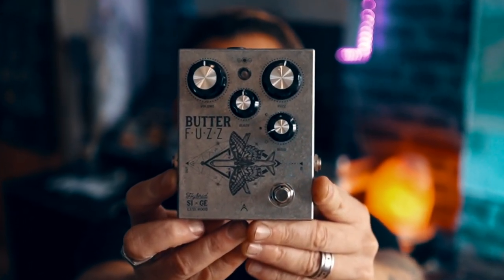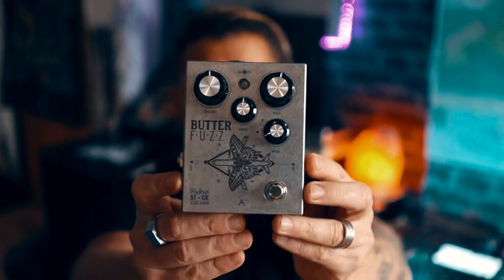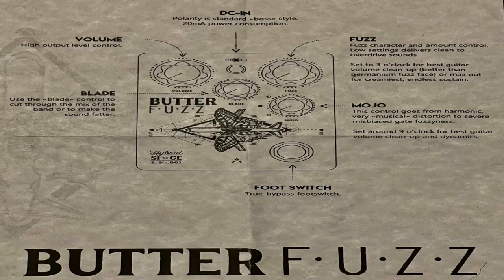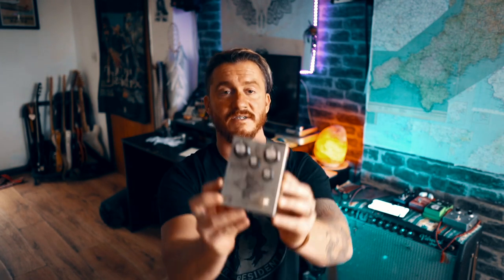A Fuzz pedal that can do it ALL ? THE BUTTER FUZZ - Zonk - Warm - Vintage and Creamy Fuzz tones.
In this upload we are looking at a FUZZ pedal that can do it all ? Zonk tones, rolled off CLEAN fuzz tones and Warm Creamy VINTAGE MAXED out Fuzz tones.
  This is THE BUTTER FUZZ hailing from ITALY and it is a fantastic sounding unit as well as a good looker, the dials are very user friendly and the mojo knob being the jewel in the crown. The mojo allows you to bias your tone from the outside going from a very Rich harmonic distortion right up to that Velcro Ripping tone. It pairs fantastically with other pedals and so far seems to work almost anywhere in your pedal chain.

  I run through TONES on a humbuckers style guitar then run into a Strat.
 Plenty more to come on this pedal soon, but for now heres some of my favourite tones im currently squeezing out of it .

BACKING TRACK used is one of my own find that here.

Contact BUTTERFUZZ here,